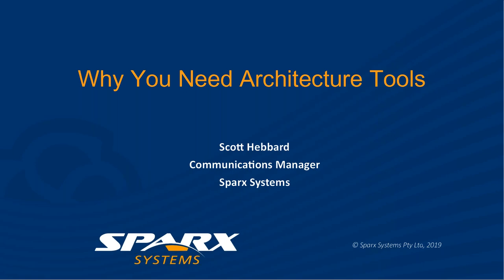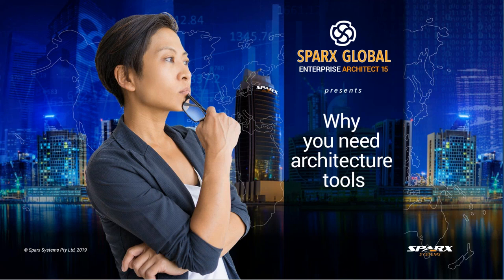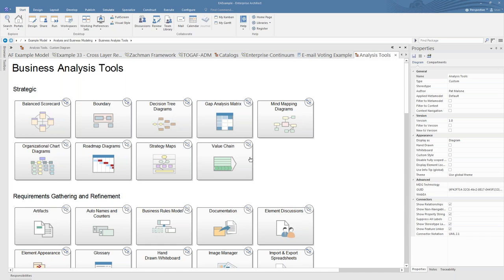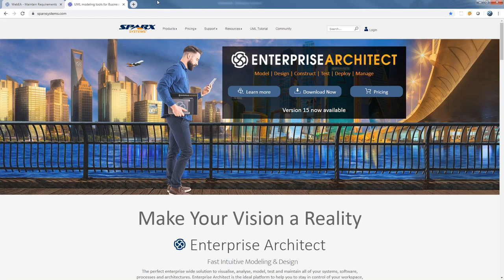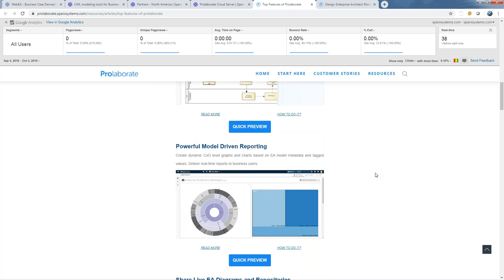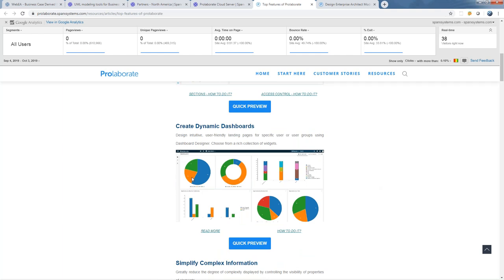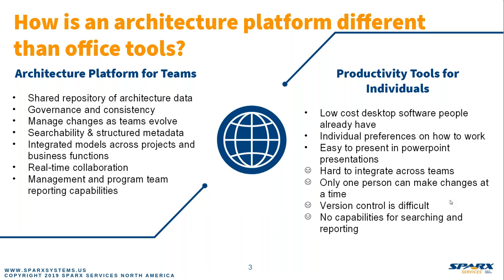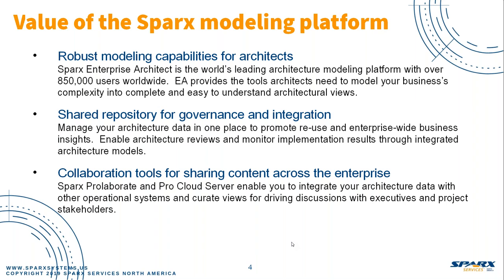Explaining to Executives why you need Architecture Tools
Are you having trouble making the business case for architecture tooling to your executives? If so, this webinar is for you. We will walk through the key messages that you can use to convince executives that investing in the right architecture tooling and driving consistent usage across the organization based on industry best practices will create value in the form of: Increased Business Agility, Lower IT implementation Risks, Better project team performance, Data to support, investment planning and Faster time to value for new capabilities.

In this webinar, we'll show you :

* Why you need an architecture platform
* How an architecture platform is different than office productivity tools
* How to drive adoption and best practices with Sparx Services

If the content today or in any one of the series videos peaks your interest please reach out to Sparx Services in your region - they will be more than happy to help, you can find their contact details on: